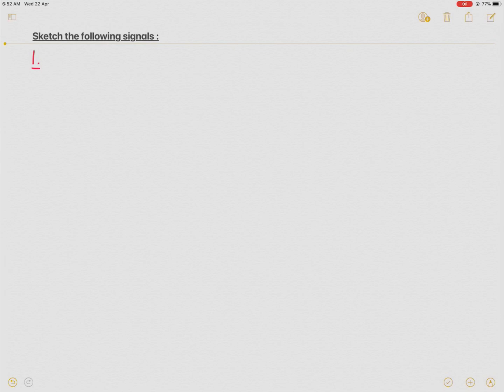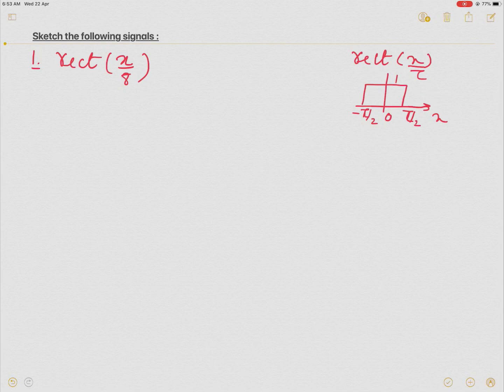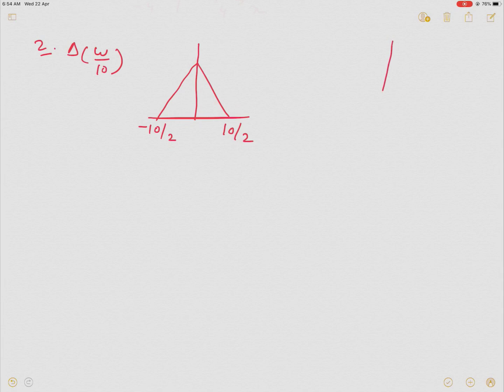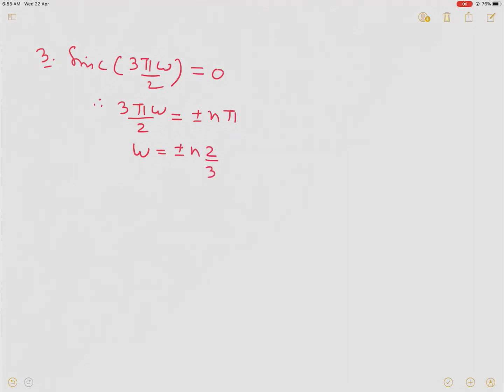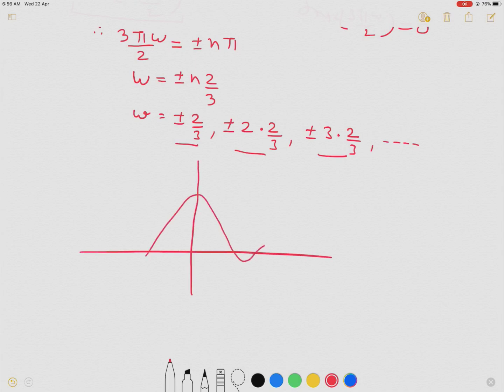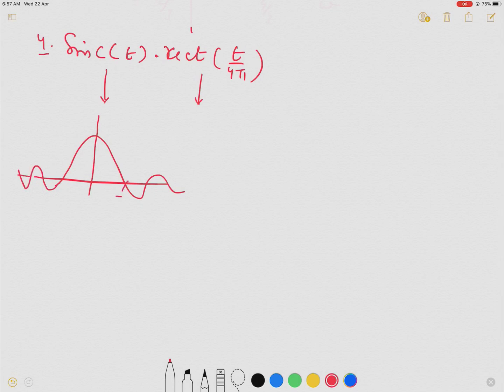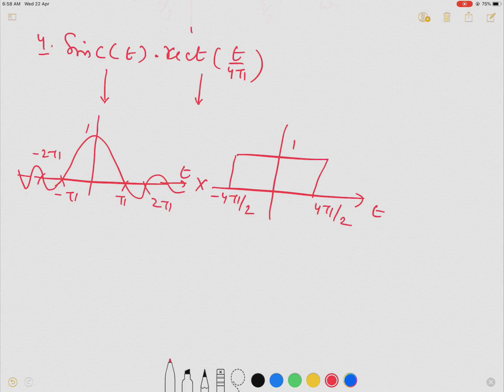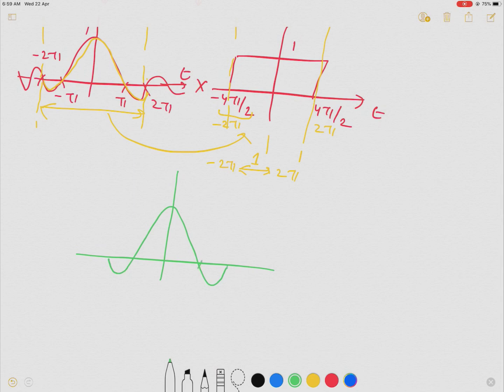3_Sketch/Plot the Sinc Function: Solved Questions/Numerical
In this lecture Viewer will learn:
1. How to sketch the signal
2.Apply expansion operation
3.Plot/Sketch Product of two signals
Like Sinc Function ,Rect function